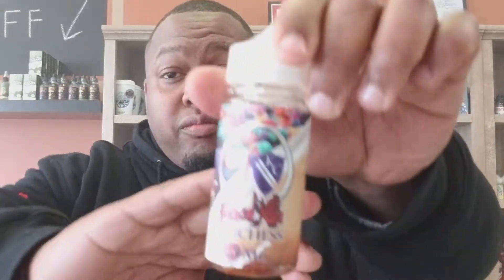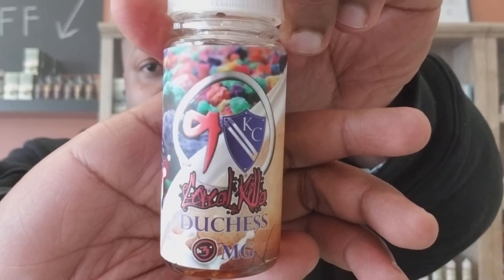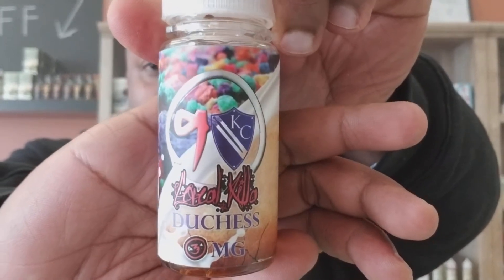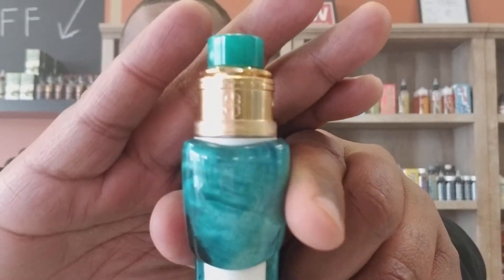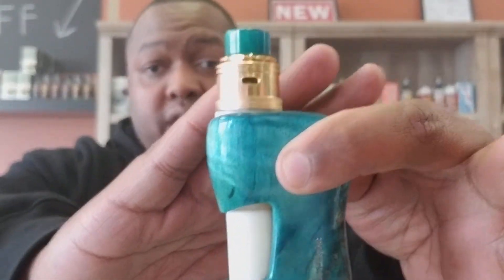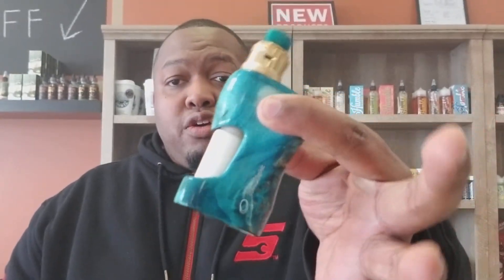Cereal Killa Dutchess by 9 South Kings Crest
REVIEW SQUAD Ready2Mosh Vape Queen Tobago The Link Vapes ZestyVapes TC Vapes Sarkazz Vapes - 0mg Reviews Alexandra Parker - 0mg Reviews COIL BUILDERS Clean AF Coils C4 End Game